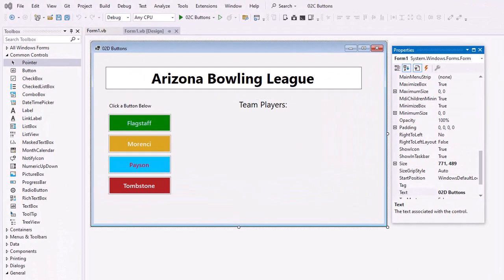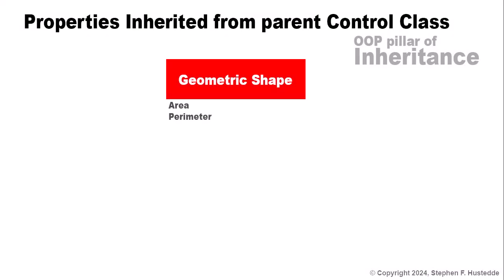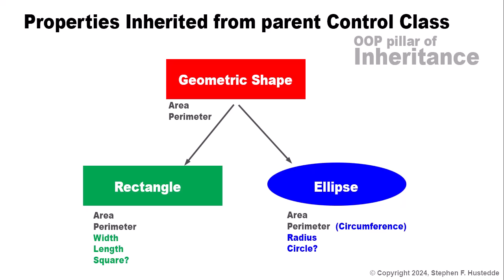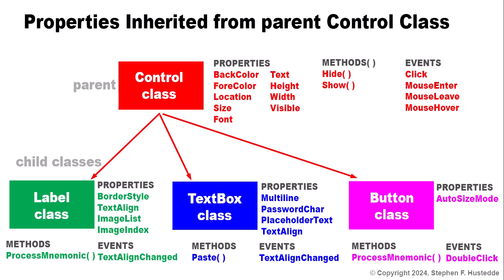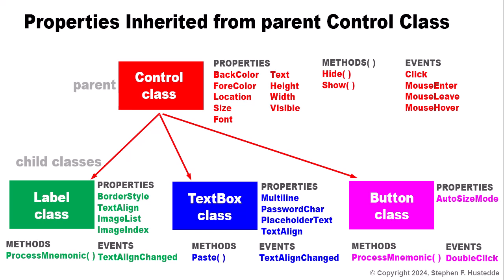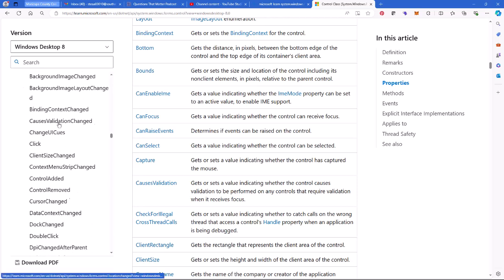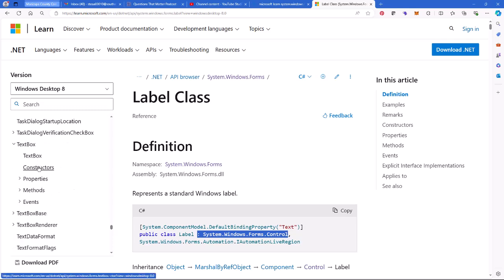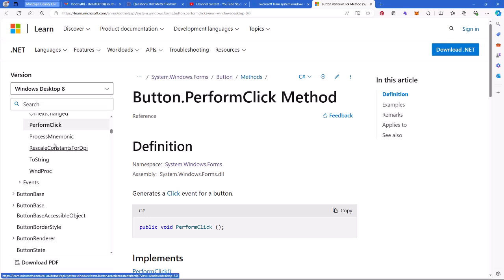OOP Programming (VB) - 02E Control class Inheritance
Object-Oriented Programming (VB) - 02E Control class Inheritance
Labels, Textboxes and Buttons share many of the same properties, methods and events because their classes inherit from the same Control base class. (OOP pillar of Inheritance)